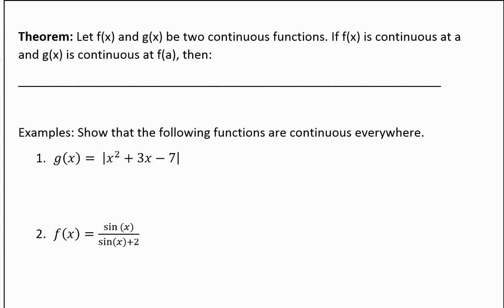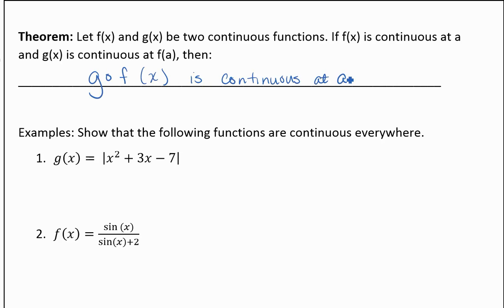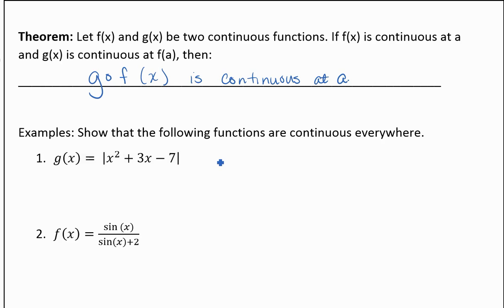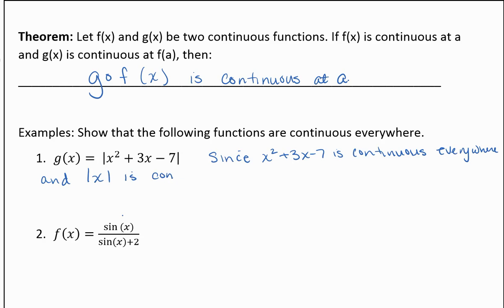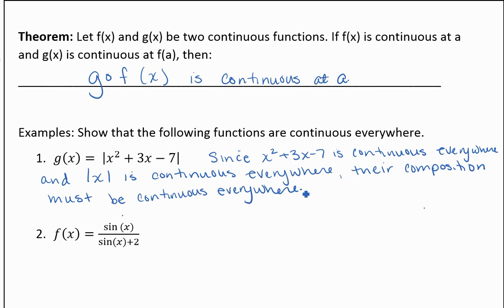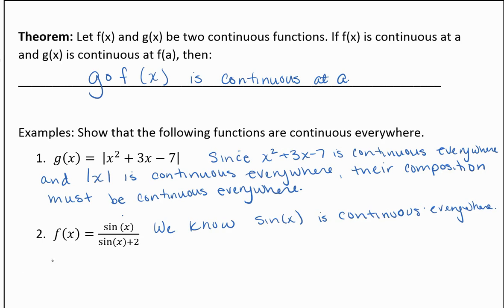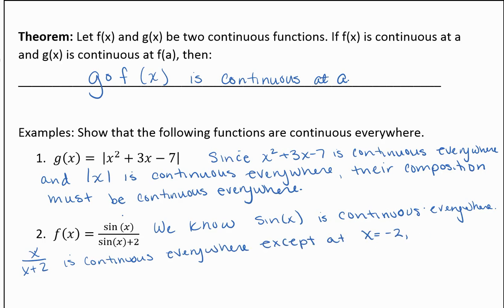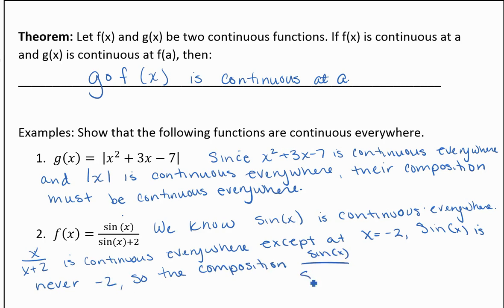continuity and composition